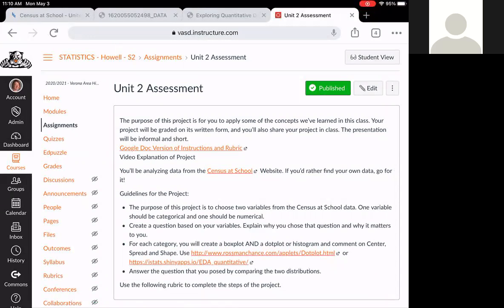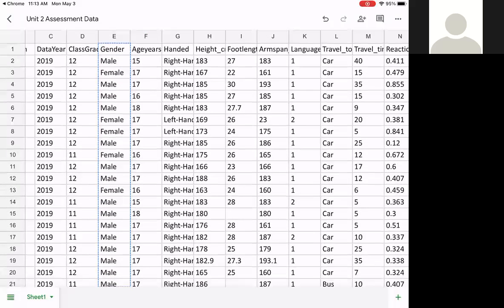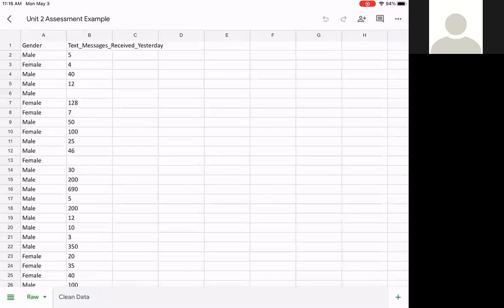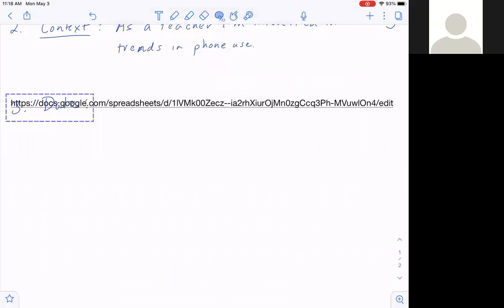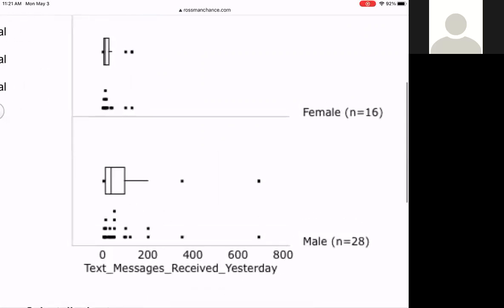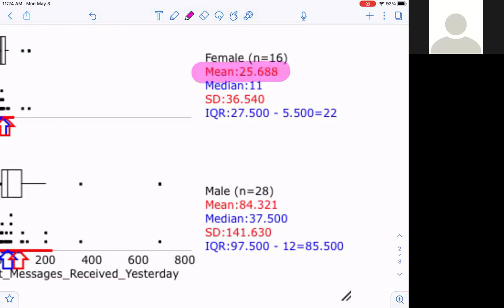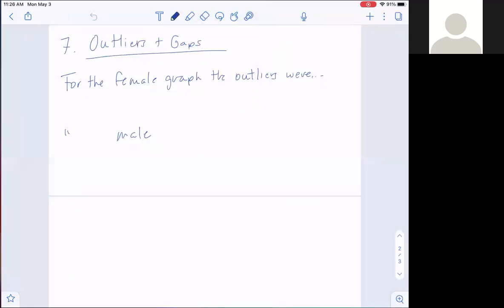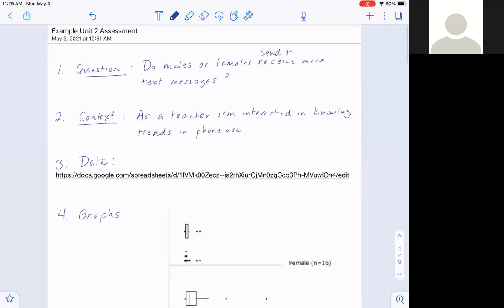Statistics - Unit 2 Project Explanation Video